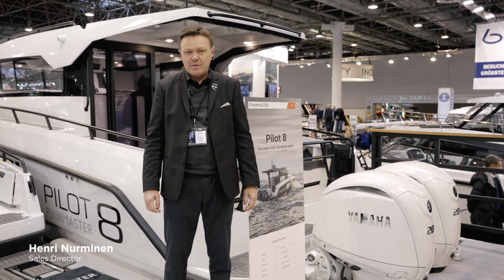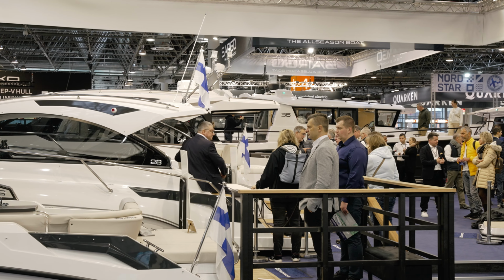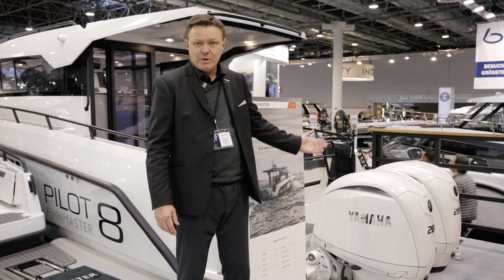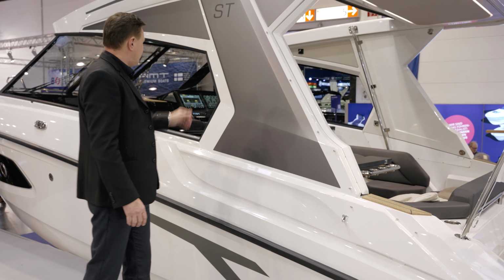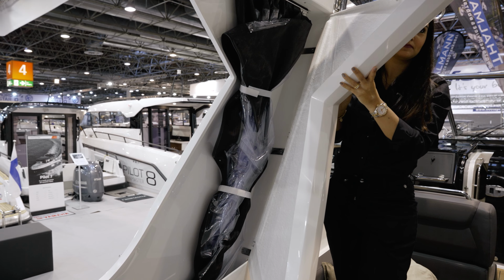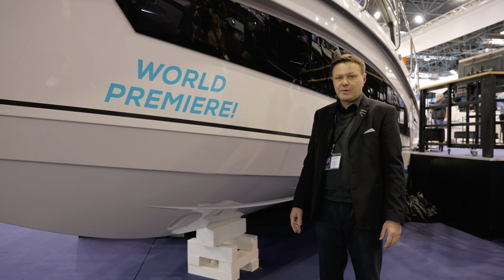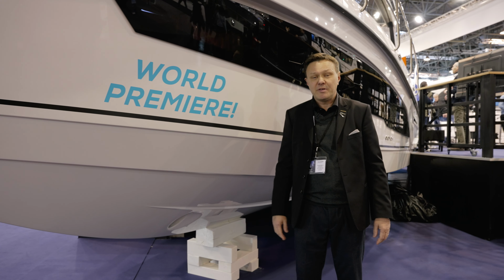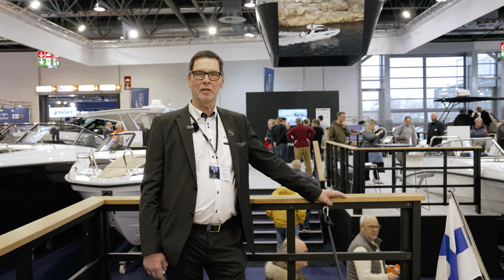BOOT23 Finnmaster Grandezza boats 4K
Finnmaster, Grandezza and Husky boats in boot Düsseldorf 2023. Boat show makes successful comeback. Over 1,500 exhibitors met with nearly 237,000 visitors from over 100 countries in 16 exhibition halls. We had world premiere of Grandezza 30 CA and Finnmaster T9 ST.
Thank you for all the visitors, we had wonderful time with you!

After the nine trade fair days, as a Finnish exhibitor, we are also highly satisfied. Thank You for all our dealers from Austria, German, Portugal, Great-Britain, Holland, Switzerland, Poland, Croatia at long days of work on the show.

Thank you all our dealers from Scandinavia and Finland, who visiting on our boats and to Yamaha Motor Marine crew from Europe.

See you in Helsinki Boat Show 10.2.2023.